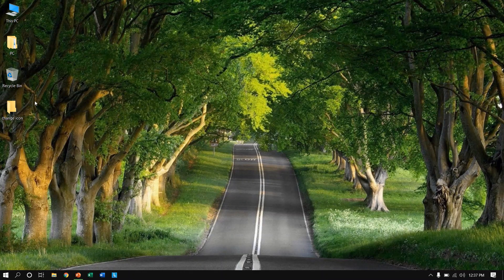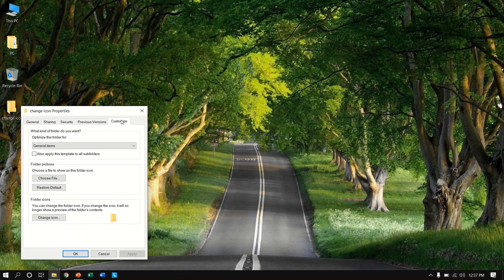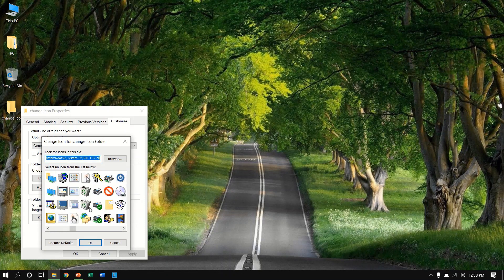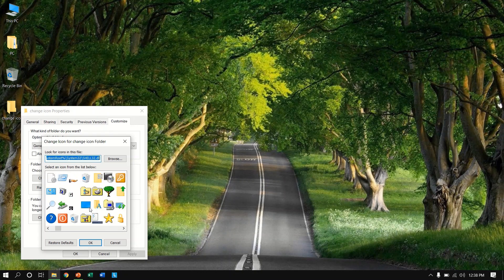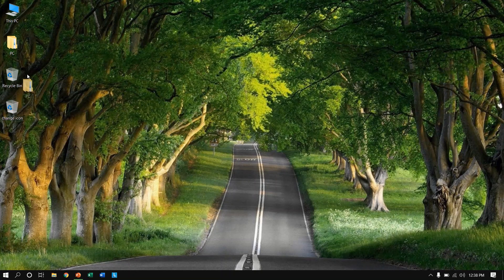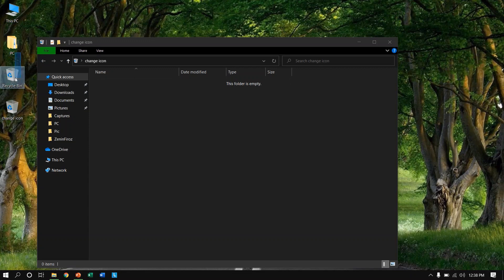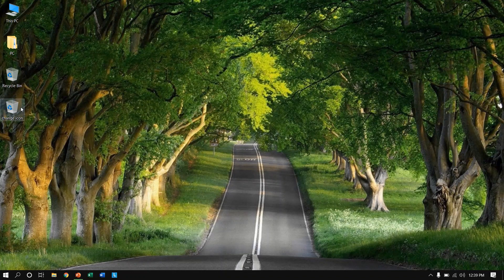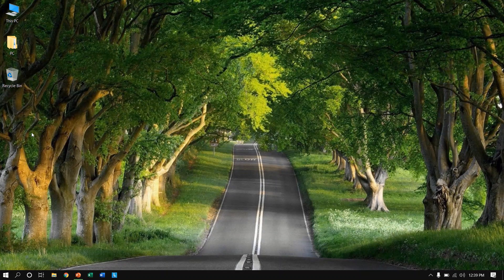how to change icon without shortcut No software, No download ✅😎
hi friends in this video is showing you how to change icon without shortcut
to do :- *right-click, *properties, *customize.